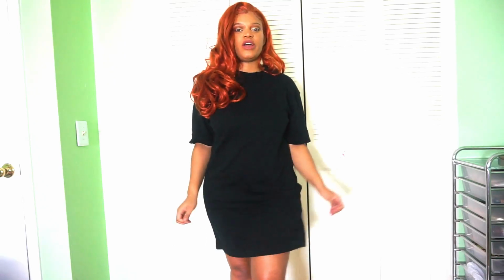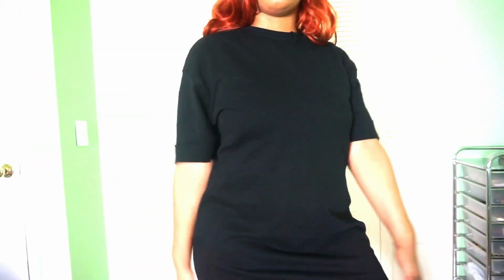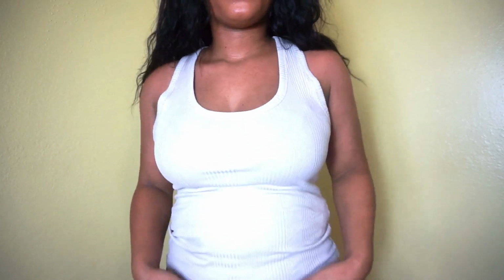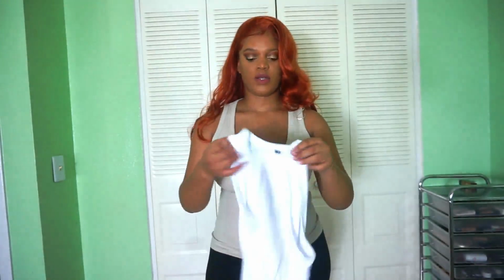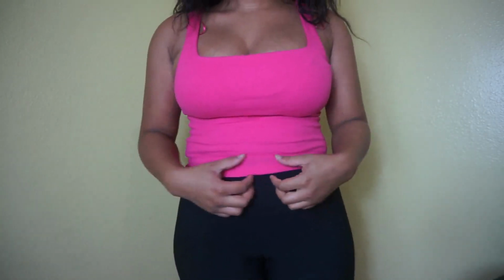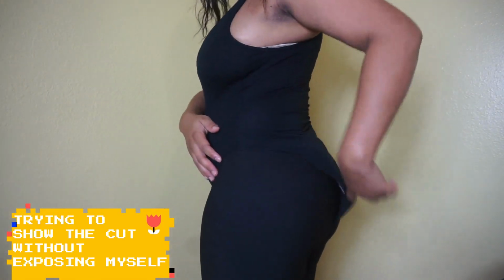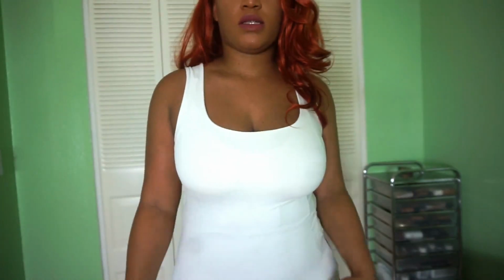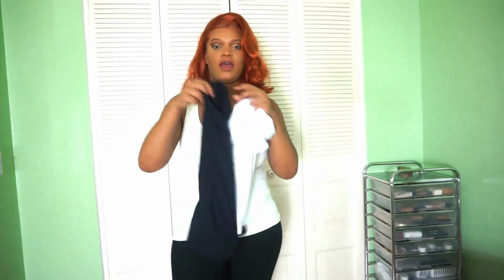ZARA BASICS HAUL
In today's video we are reviewing zara basics. zara has some staple pieces in their basics line so i decided to try them out

60988
PALM BAY
FLORIDA